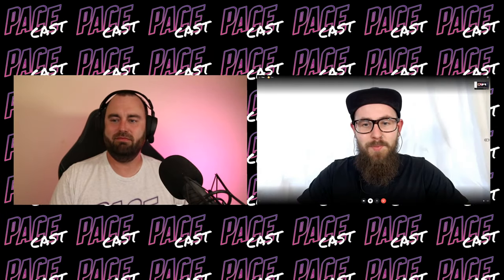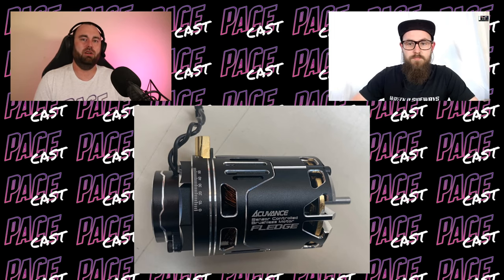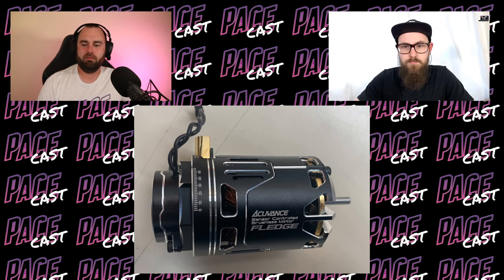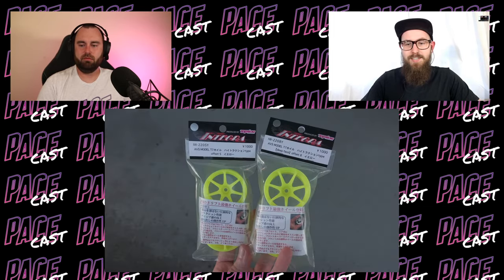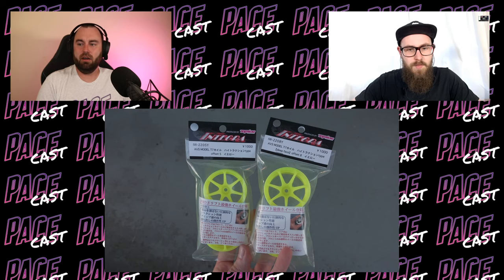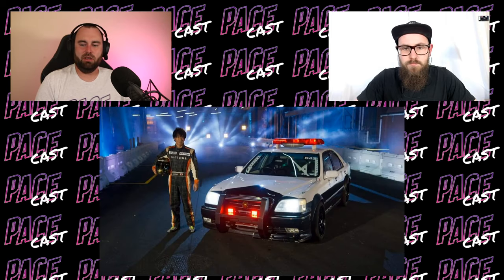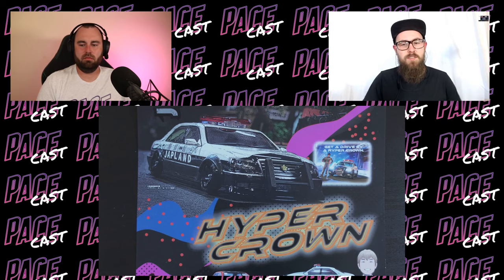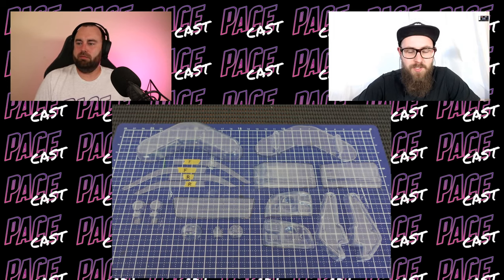Damper Basics! PACE Cast #11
Join James Simpson and Tijs Lochbaum to discuss all of the latest RC Drifting news and events.

This week we are running through the basics of an RC Drift damper, and how each component can be changed to tune your setup!

If you'd rather just make a donation, you can do that